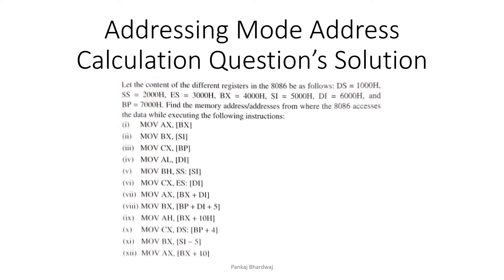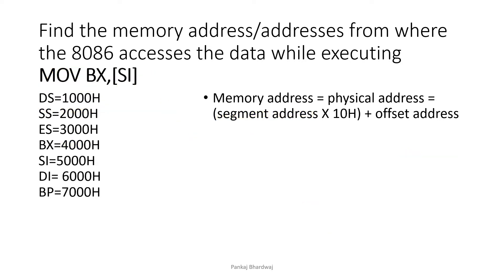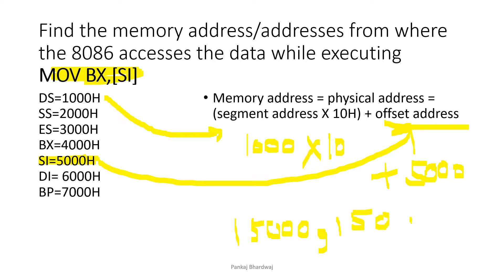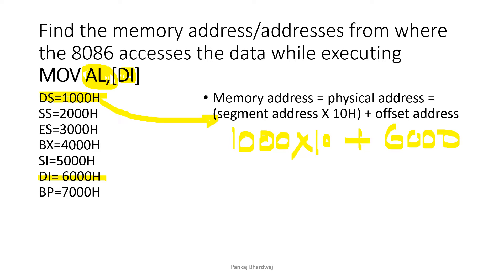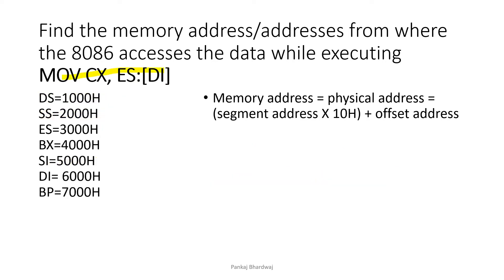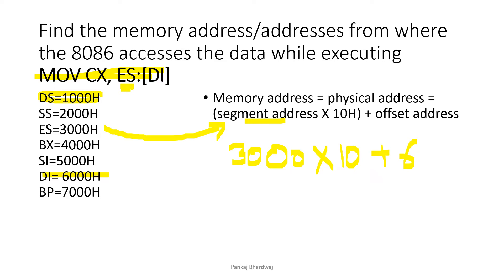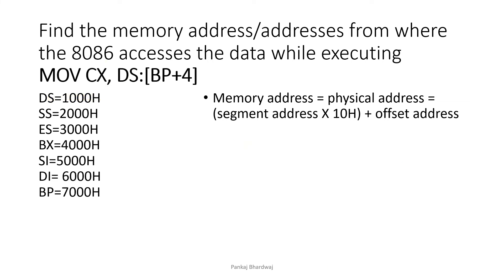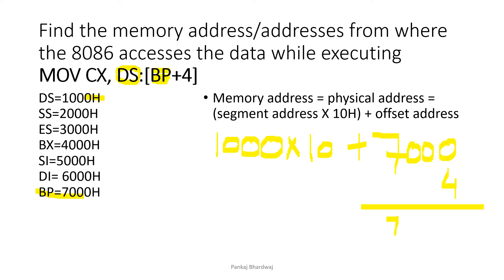Addressing Mode Address Calculation Question Solution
Let the content of different registers in 8086 be as follows: DS=1000H, SS=2000H, ES=3000H, BX=4000H, SI=5000H, DI= 6000H, BP=7000H
Find the memory address/addresses from where the 8086 accesses the data while executing the following instructions:
a. MOV AX,[BX]
b. MOV BX,[SI]
c. MOV CX,[BP]
d. MOV AL,[DI]
e. MOV BH,SS:[SI]
f. MOV CX, ES:[DI]
g. MOV AX,[BX+DI]
h. MOV BX,[BP+DI+5]
i. MOV AH,[BX+10H]
j. MOV CX, DS:[BP+4]
k. MOV BX,[SI-5]
l. MOV AX,[BX+10]

Solution of the above problem is explained in this video.